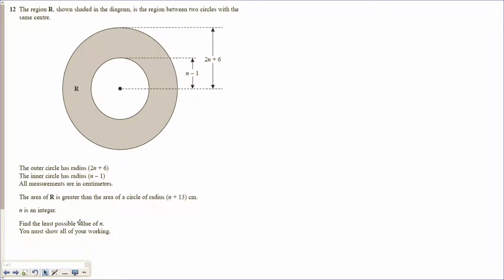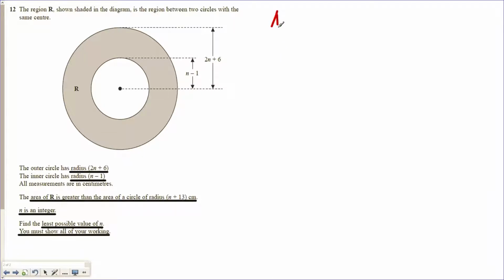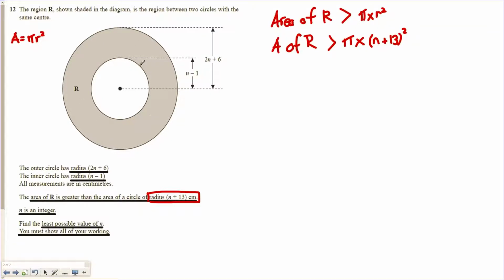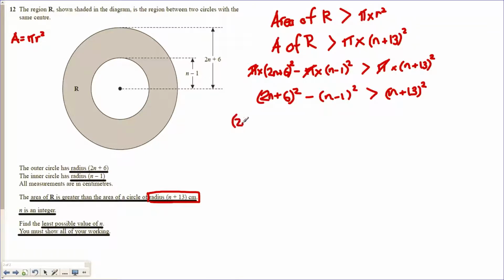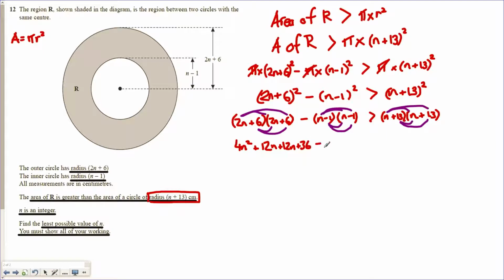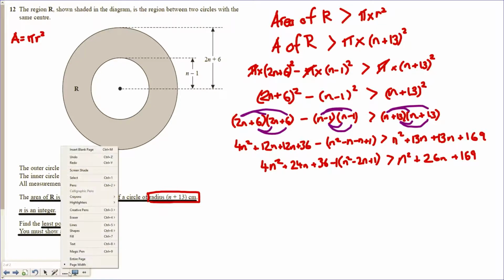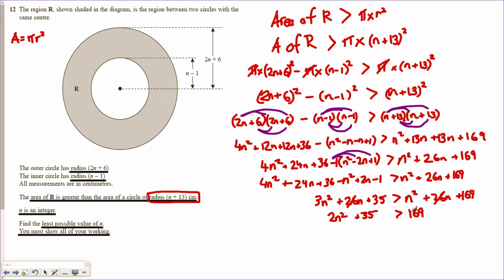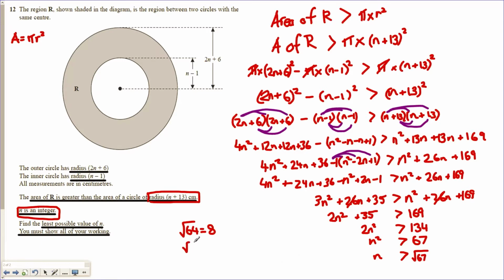Edexcel Mock set 3 Higher P1 Q12 Grade (6-9) 'Area of a Circle'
Edexcel Mock set 3 Higher P1 Q12 Grades (6-9), a question that involves you creating an inequality and solving it and also applying the area of a circle with algebraic expressions that represent the radius.